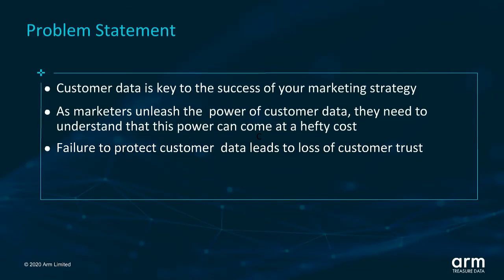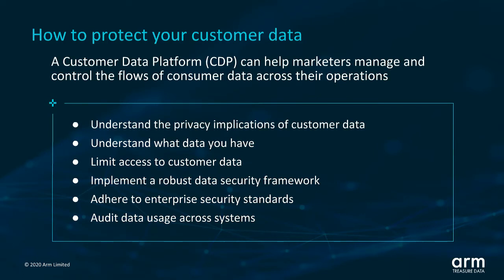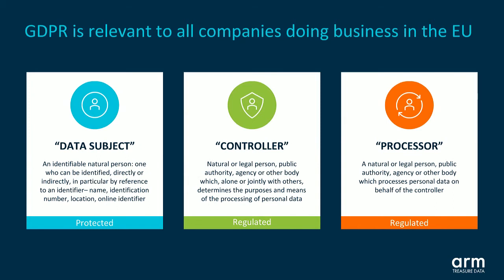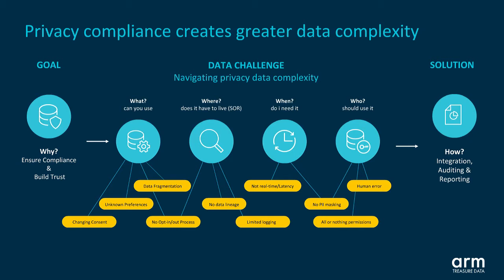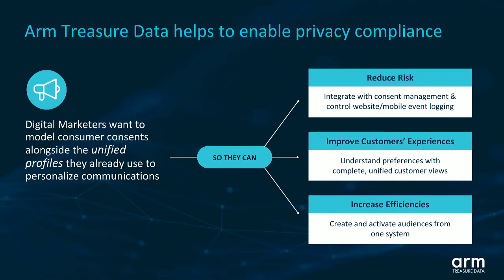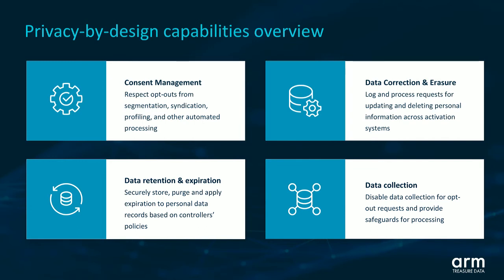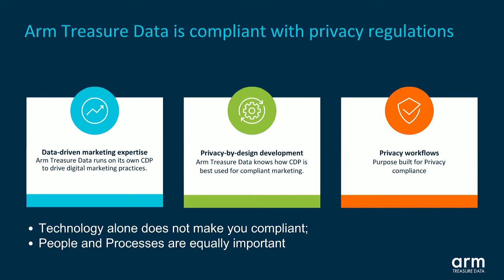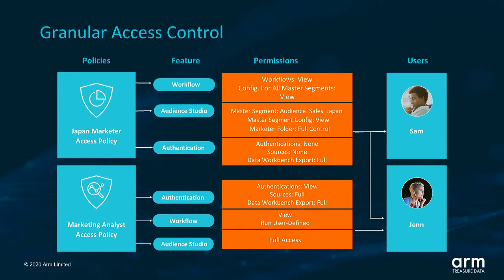A Marketer's Guide to Protecting Customer Data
As a marketer, you covet your customers and treasure their data. It helps you create personalized experience and increase conversion, but all that value can come at a hefty cost. In today’s increasingly complex regulatory environment, losing the right to use your customers’ personal data is an increasing possibility, not to mention fines and litigation. And, unless you understand how to protect their data, customer trust, as well as money, could be lost.

This is where a Customer Data Platform (CDP) can put your mind at ease. By unifying customers’ data, understanding how it’s collected, who can use the data and auditing its usage across systems, you not only comply with privacy regulations, but you also ensure customer confidence that instills trust in your brand.

In this webinar, Mousumi Bose, Director of Product Management - Security & Privacy at Arm Treasure Data will guide you through key components of CDPs that address customer data protection, including:

· Capturing consent
· Identity resolution across channels
· Access management & permissioning
· Data security
· And more